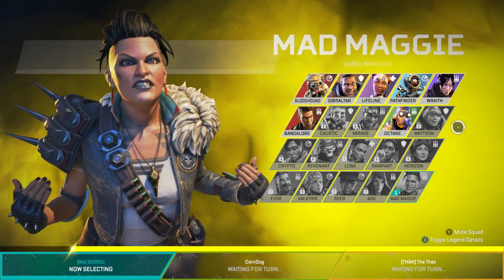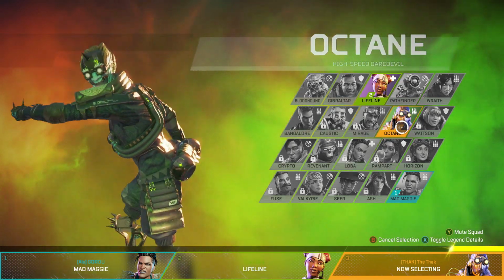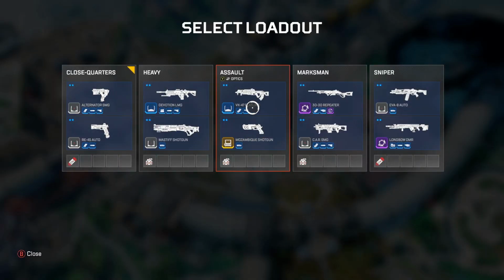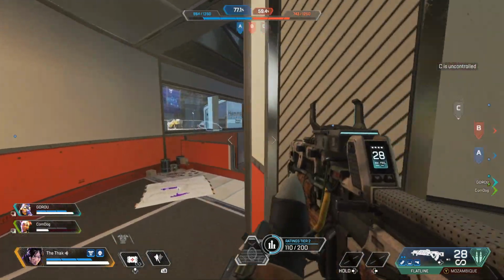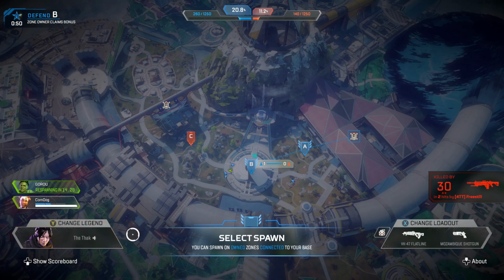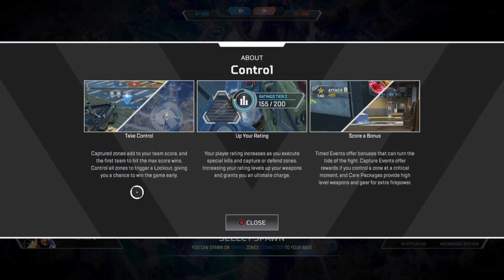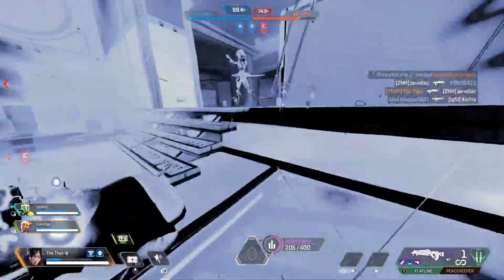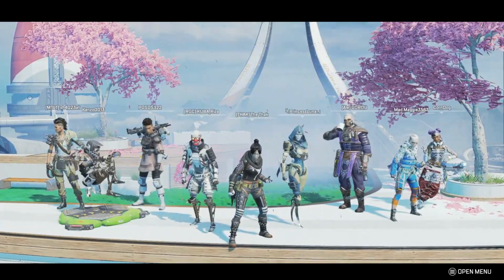How To Play Control Apex Legends Season 12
A Full Guide on How To Play Control In Apex Legends Season 12.

In this video I look at the new control game mode in apex legends season 12, Defiance. This brand new game mode starts as a LTM and has lots of unique elements that we haven’t seen in Apex Legends before. I give you a full guide on how to play control in Apex Legends Season 12 and focus on explaining how the new control game mode works in Apex Legends Defiance. The key elements of the Control Game Mode are focused around how the capture zones points, ratings points, respawns, loadouts and healing work. To master control and win games of control in Apex Legends season 12, Defiance you should watch this whole guide. I cover every detail of how to play control.

0:00 – Intro
0:40 – Legend Selection
1:26 – Loadouts
2:25 – Healing
2:57 – Respawning
4:15 – Scoring points & How to win
6:25 – Ratings
8:00 – Final Stats